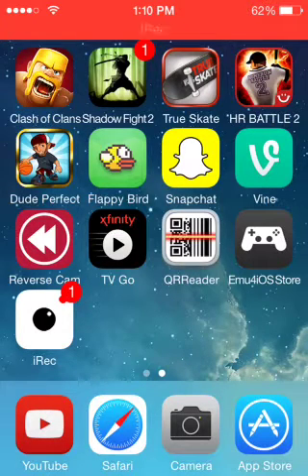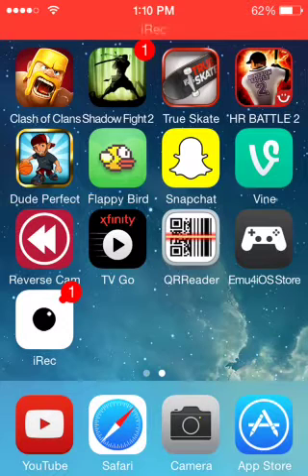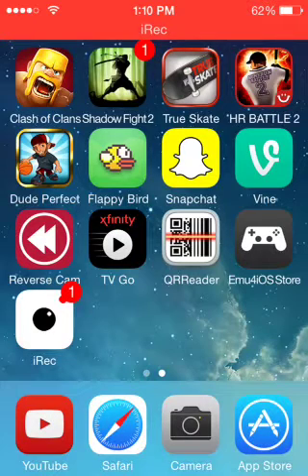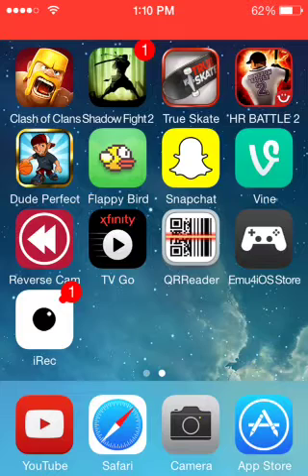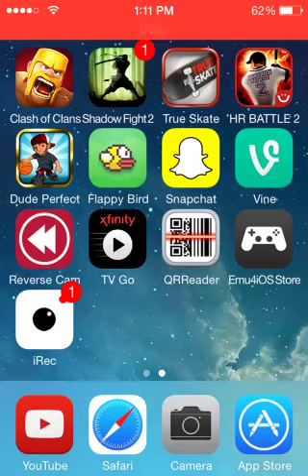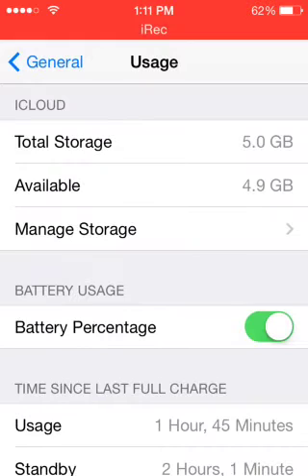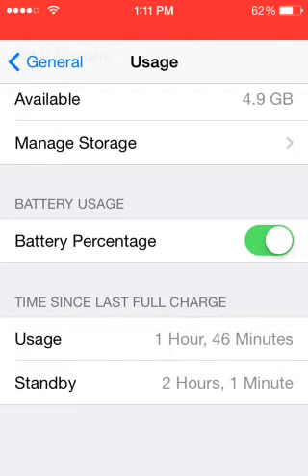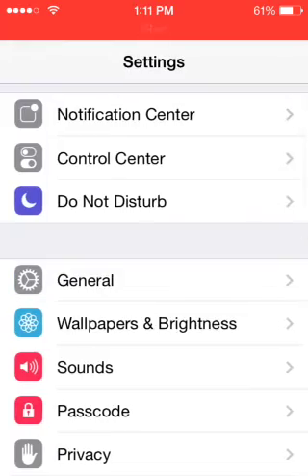How to get battery percentage on Ipod 5g, IPhone 4 and higher